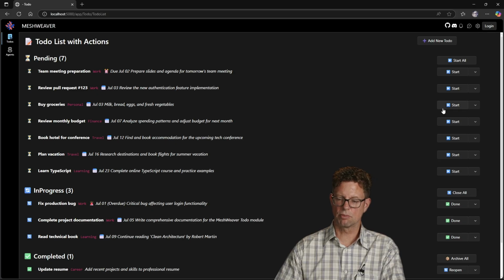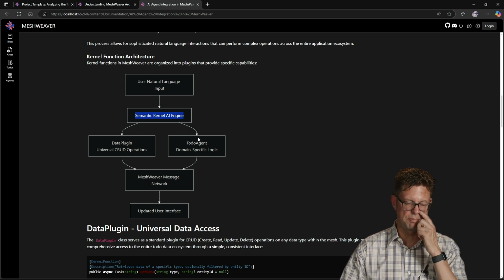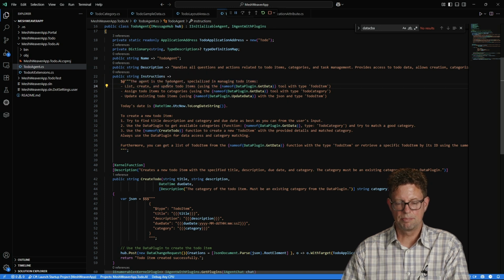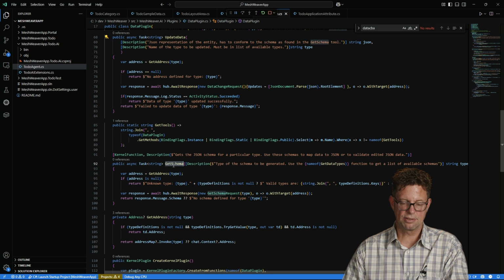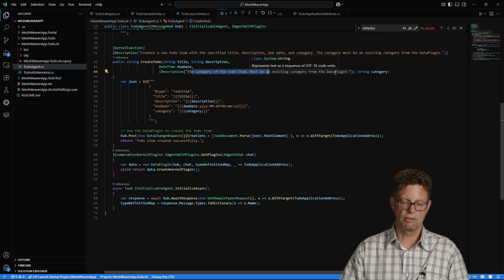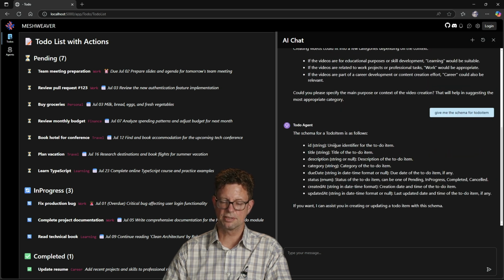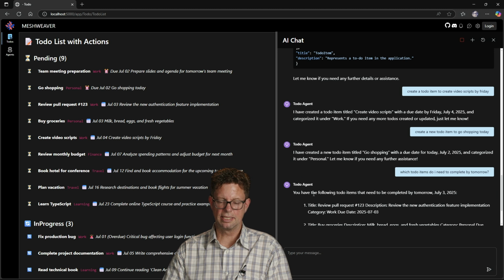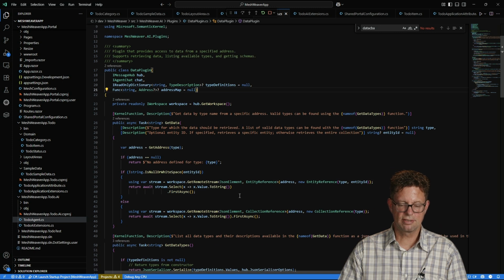DYI: Integrate AI Agents into Your Application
AI Agents are most useful the closer they can interact with your business applications. In the future, we may only interact with the chat layer. However, currently, we are still used to classical user interfaces, and thus we need was to combine the old user interface with the new chat interface. In this video, we show how this can be done using a message based archtiecture.

0:00 Intro
1:28 AI Project
3:21 ToDo Agent
16:11 Wrap-Up
18:01 Outro